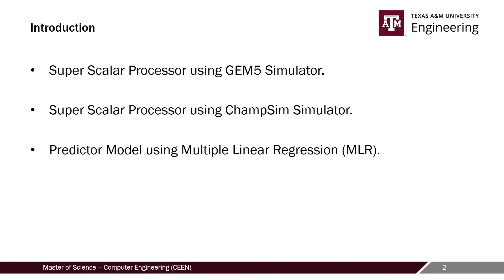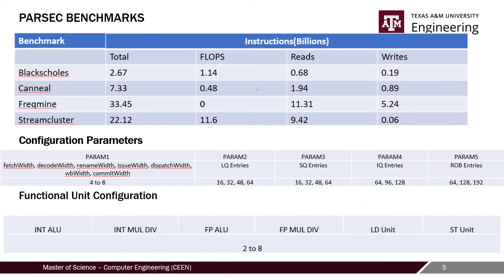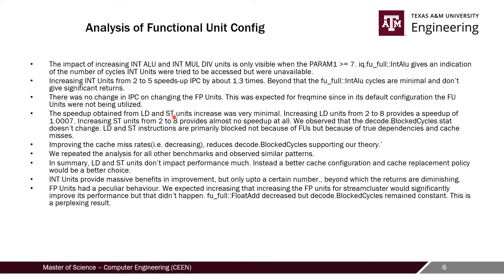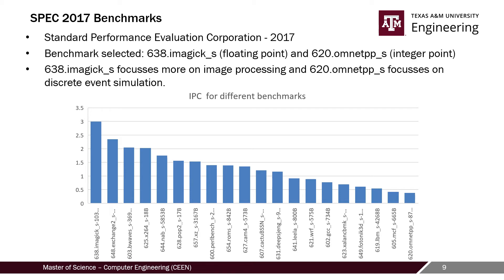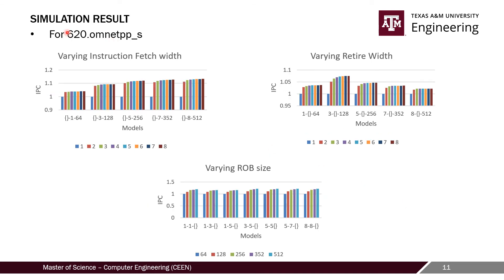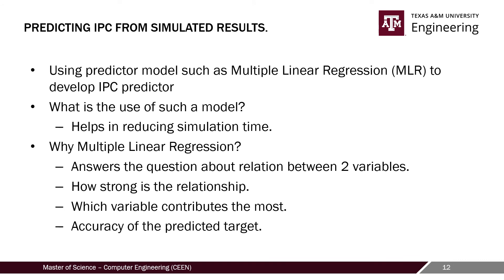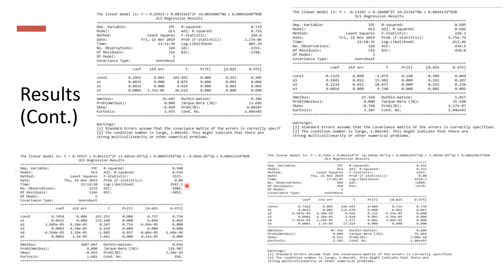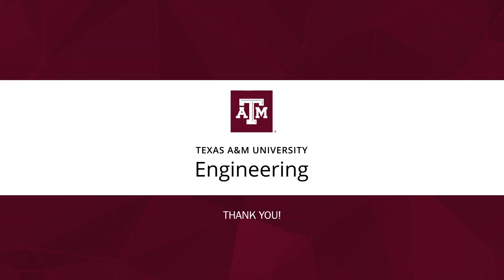Gem5 and Champ Sim Simulator and predicting the architecture using Multiple Linear Regression (MLR)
The objective of our course project is to simulate a Superscalar
processor using Gem5 simulator and analyse the impact of
various design trade-offs such as Instruction window size, Issue
Width, Dispatch Buffer makeup, Functional Unit makeup,
Reorder Buffer size etc. In addition we aim to optimize the
Superscalar processor model by building a Multiple Linear Regression (MLR) Model.